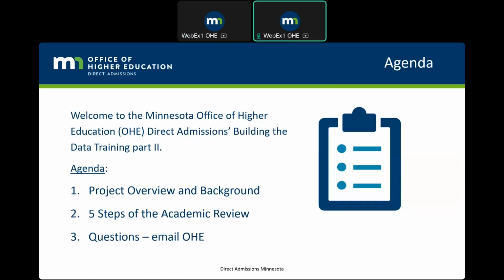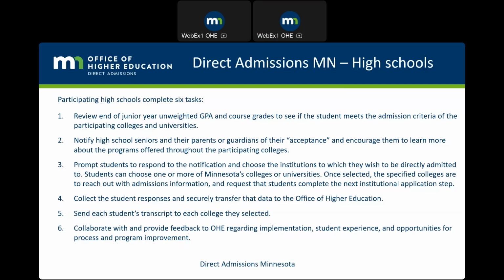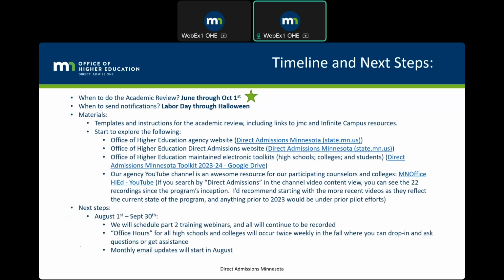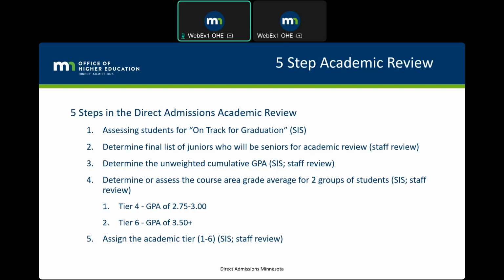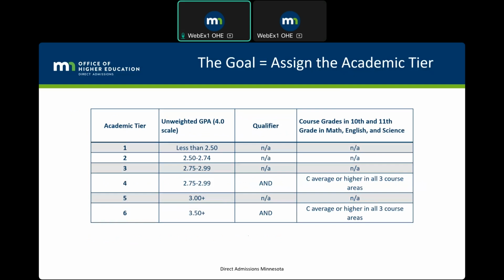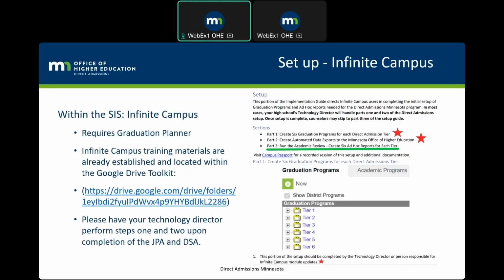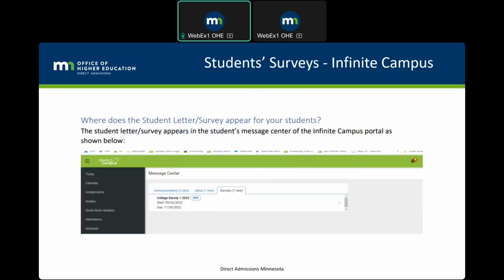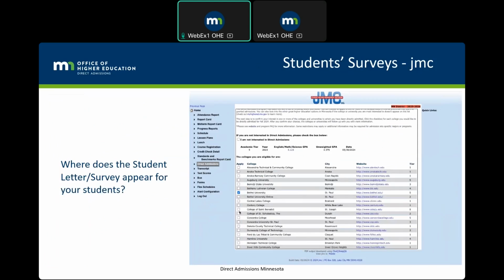Direct Admissions - Building the Data Training, part II - Infinite Campus and jmc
Training session for new 2024-25 Direct Admissions high school staff members recorded on May 31, 2024.

This session is the second part of the Building the Data training and covers what high school staff need to know who work with the Infinite Campus and jmc Student Information Systems (SIS) systems.